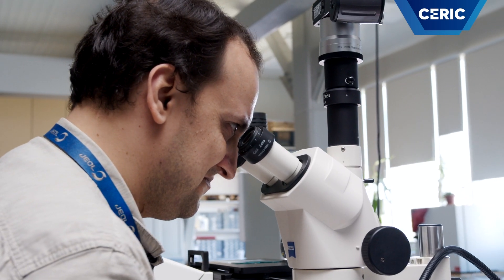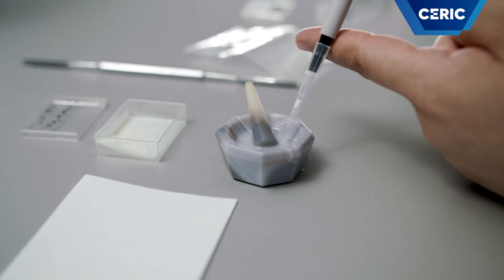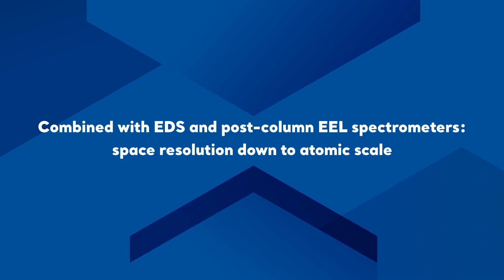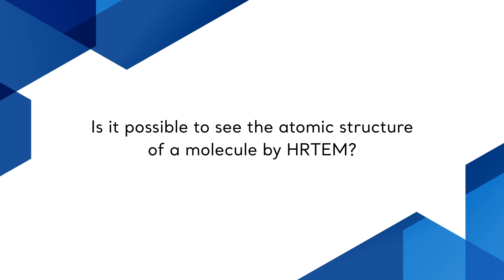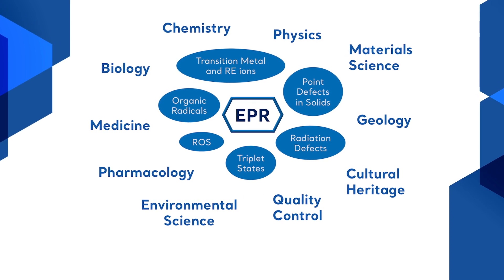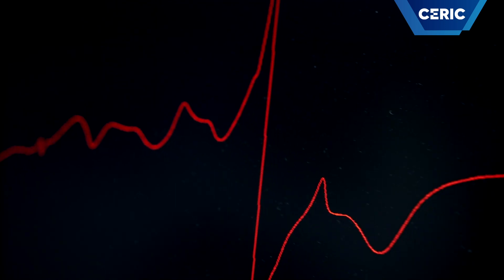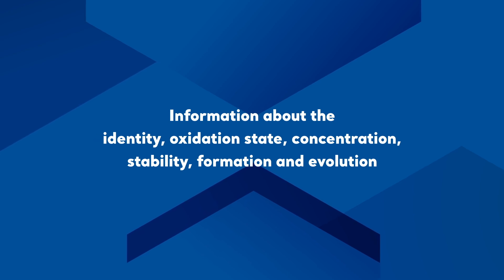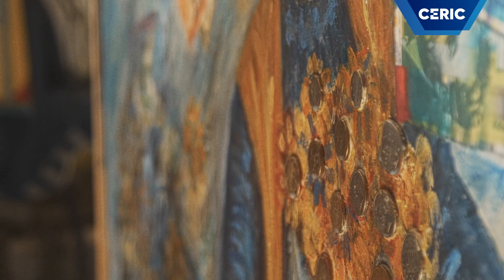High-Res Transmission Electron Microscopy and Electron Paramagnetic Resonance at NIMP (Romania)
Introduction to High-Resolution Transmission Electron Microscopy (HRTEM)
and Electron Paramagnetic Resonance (EPR) at the National Institute of Materials Physics in Magurele, Romania
by Corneliu Ghica (HRTEM) and Mariana Stefan (EPR)